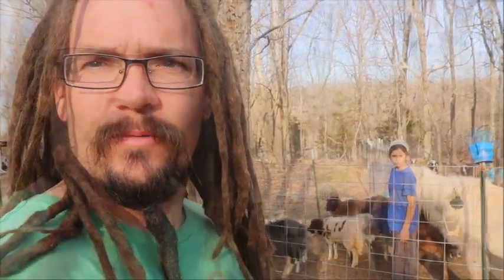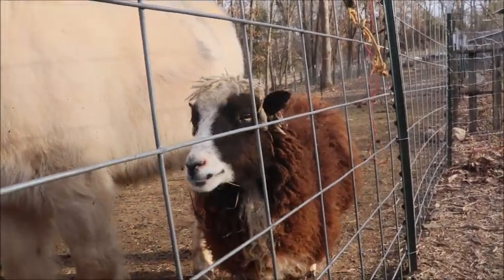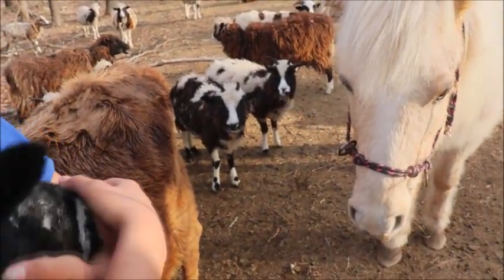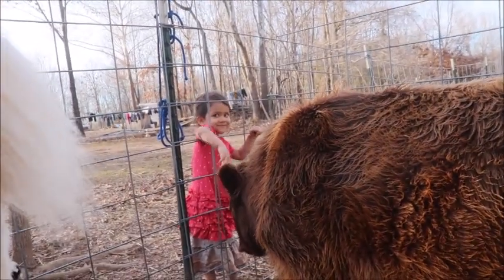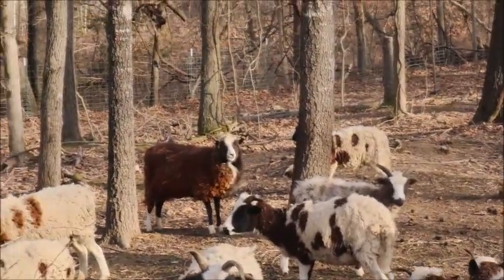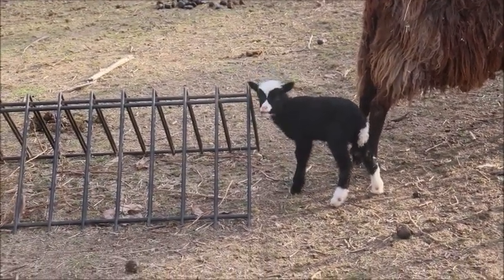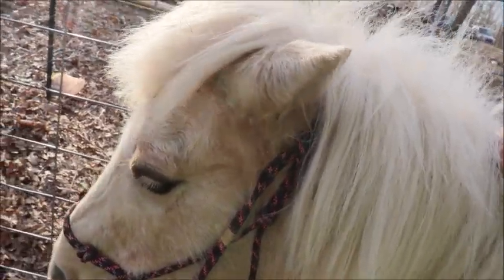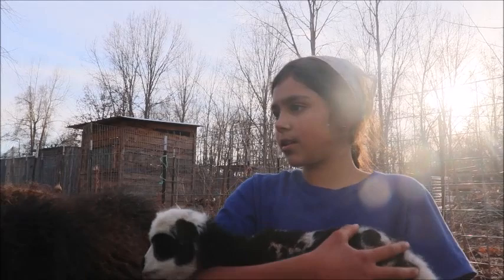When The BABY LAMBS Are Born on the Homestead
This is one of our favorite times of the year. Baby animals are so cute,  they bring joy to almost everyone they encounter. For us here on our homestead, we love seeing the lambs born each spring, and the Little-Peppers are eager to bond with them. In this video, we check out the first two lambs born on our homestead this year. Enjoy!

50 Days to Understanding the End-Times More Accurately (My 1st Book)

BTC : 3BQPqcpBWnBiGVnVNmqjuzbmYSeBEEc87w